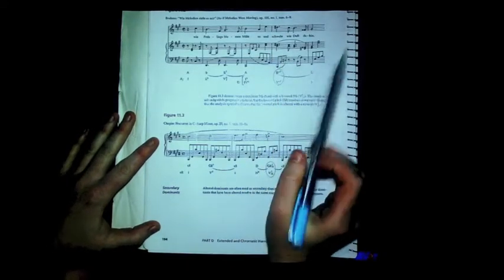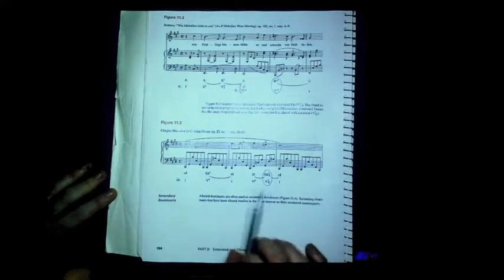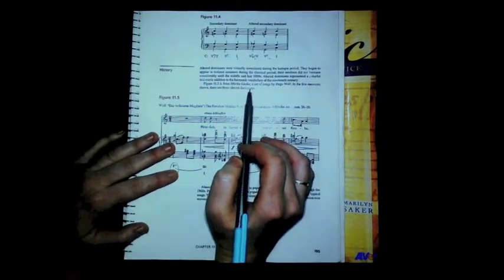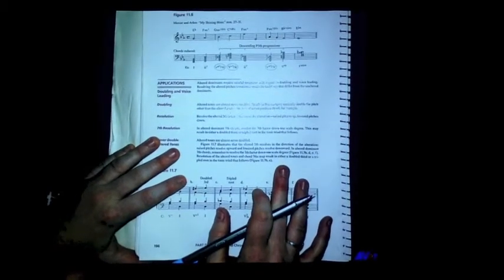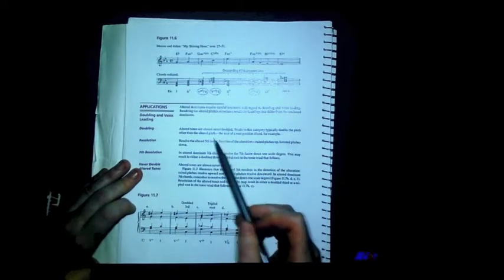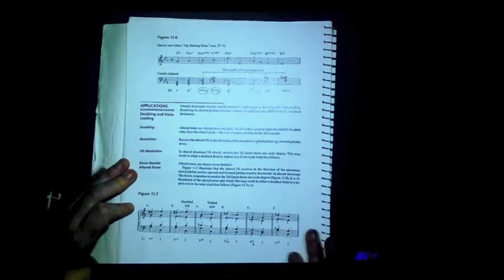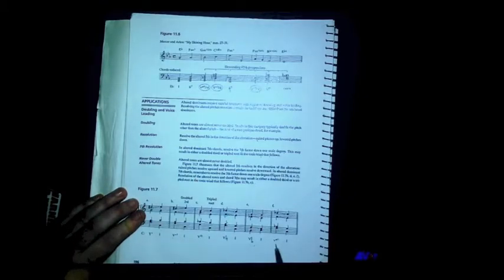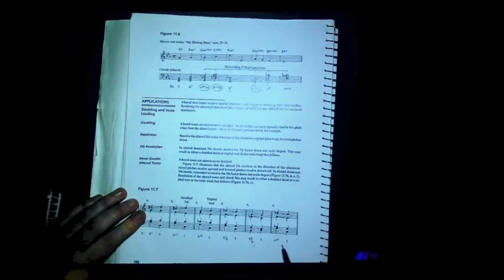MUS 233 Chapter 11 Part II